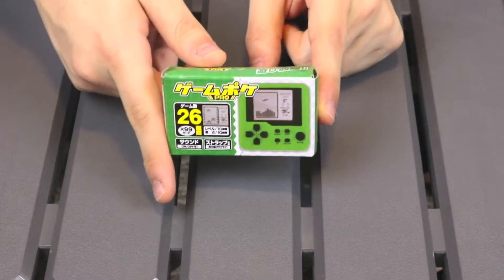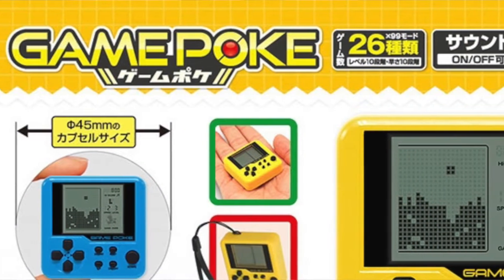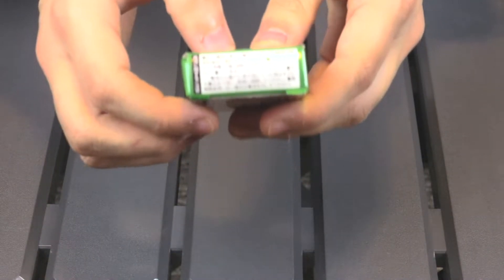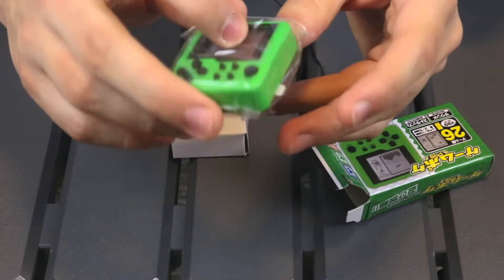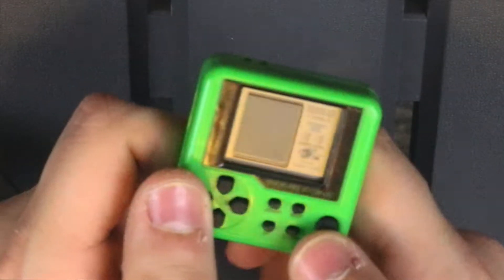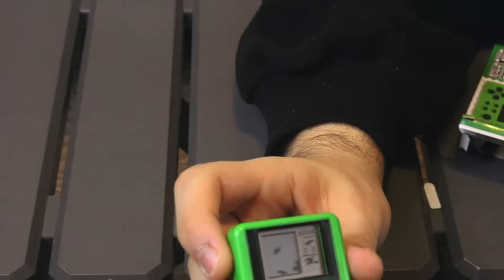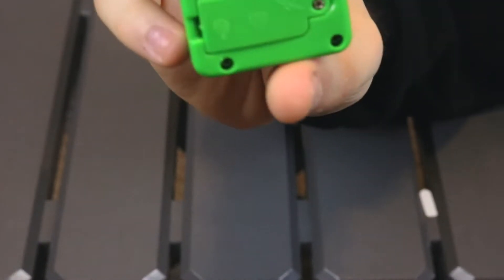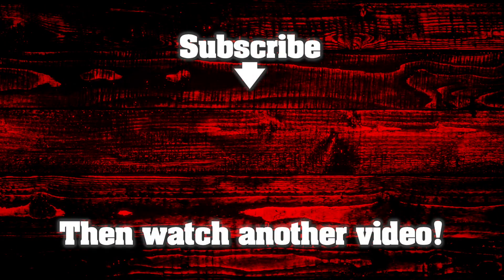Unboxing a $2 BOOTLEG Pokémon Console from Wish.com | Master Trainer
We've heard of bootleg Pokémon games, toys, even bootleg Pokémon Go trading cards, but what about a bootleg Pokémon game console (not to be confused with Nintendo's own Pokémon Mini game console)?!? Find out all about it today on Master Trainer, as we go through this Unboxing of a $2 BOOTLEG Pokémon Console from Wish.com!

Music from Pokémon Ultra Sun and Ultra Moon and Pokémon Let's Go! Pikachu and Eevee.